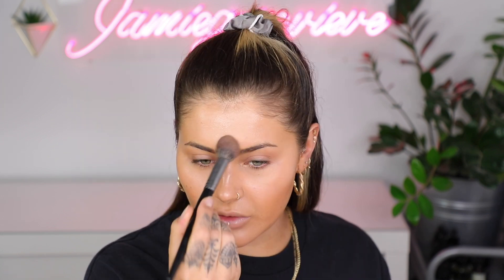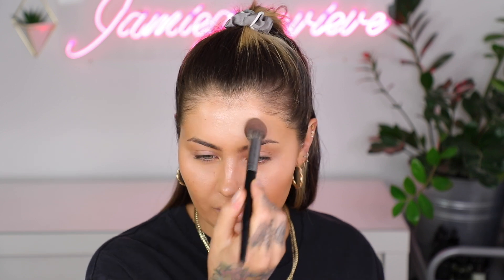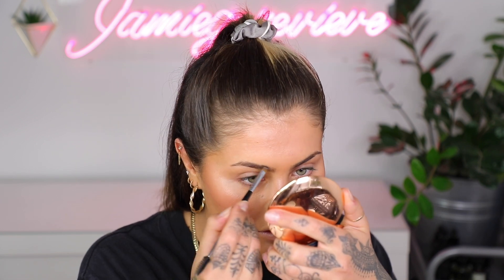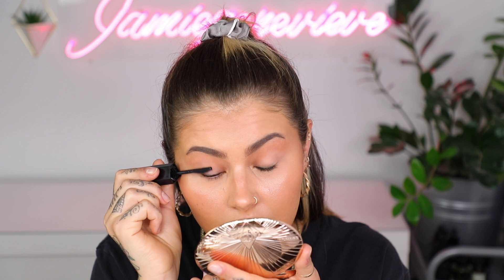QUICK & EASY MINIMAL MAKEUP TUTORIAL - MAKEUP FOR ZOOM MEETINGS | JAMIE GENEVIEVE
Hey guys! After loads of requests for this look I decided to film a tutorial! This is my go-to quick and easy minimal makeup look that I've been wearing non-stop for my video meetings while in lockdown!

PRODUCTS USED/MENTIONED

Ole Henriksen Banana Bright Vitamin C Serum - £53.00

Ole Henriksen C-Rush Brightening Gel Creme £36.00

Ole Henriksen Banana Bright Eye Creme £32.00

Charlotte Tilbury Hollywood Flawless Filter Shade 5 £34.00

Laura Mercier Flawless Fusion Concealer In 3N £25.00

Charlotte Tilbury Airbrush Flawless Finish Powder Shade 2 £35.00

Charlotte Tilbury Airbrush Bronzer Shade 3 £35.00

Nars Blush In Lustre £25.00

Benefit Kabrow Shade 3 £22.50

Benefit Gimme Brow Shade 4 £22.50

Huda Beauty Legit Lashes £24.00

Charlotte Tilbury Feline Flick Eyeliner Pen £22.00

Becca Lip Definer In Vacation £16.00

Fenty Beauty Gloss Bomb In Sweet Mouth £17.00

Becca ignite Liquified Light Highlighter In Passion £32.00

J x